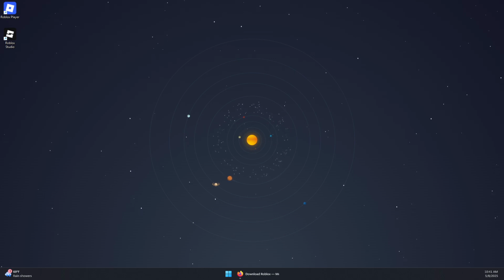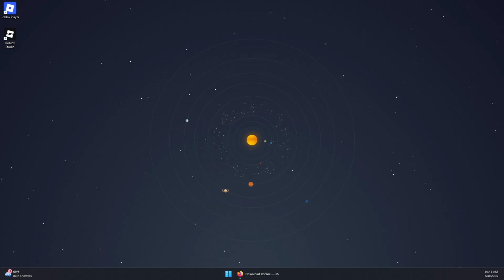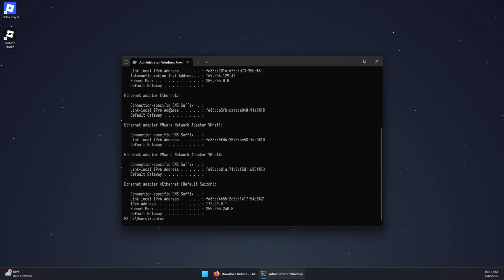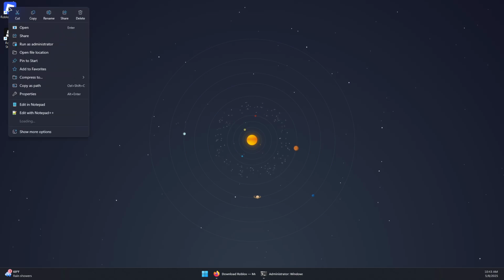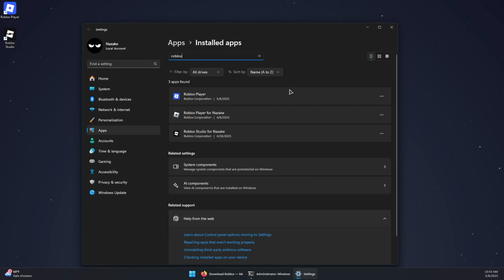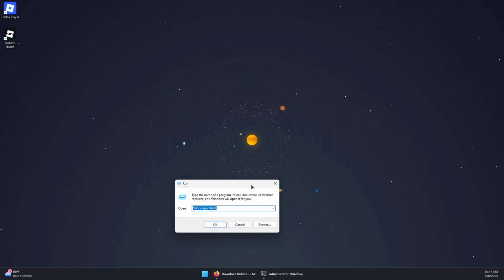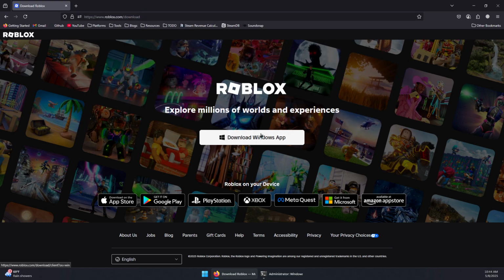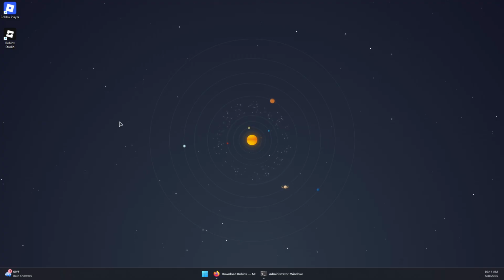How To Fix Roblox Error 268 (Kicked Due To Unexpected Client Behavior)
Learn how to fix Roblox Error 268, which kicks you from games due to unexpected client behavior, and get back to playing without disruptions.